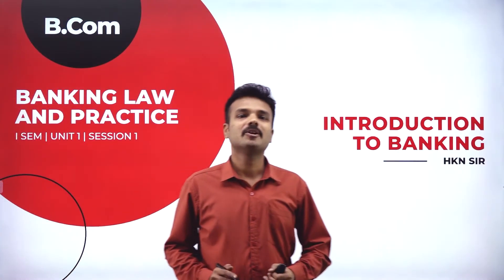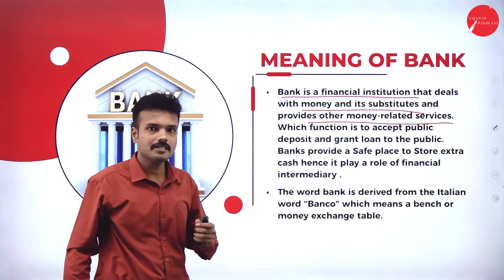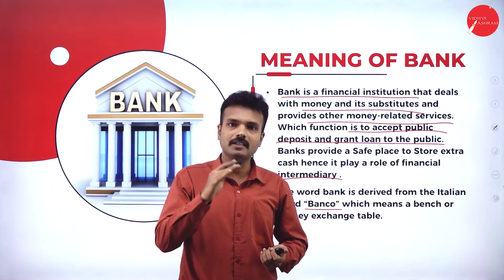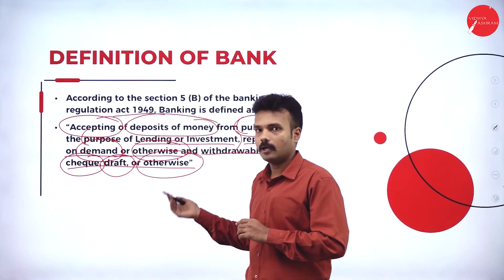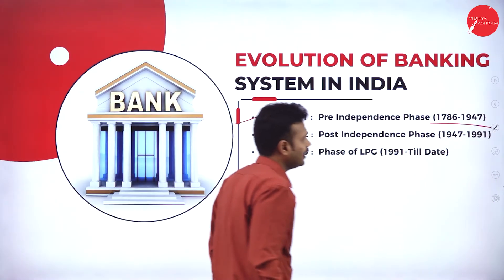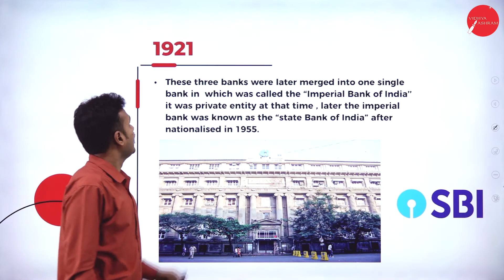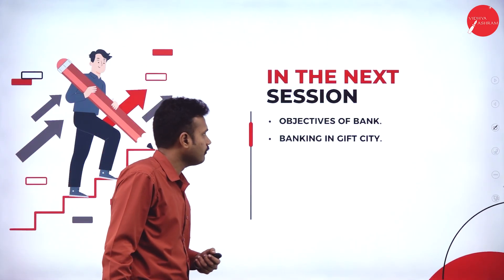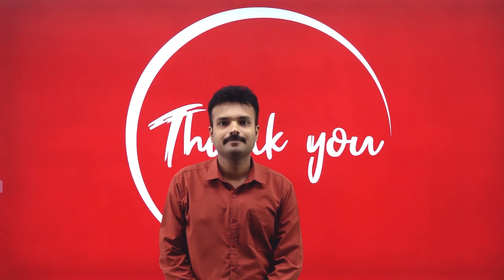DAY 01 | BANKING LAW AND PRACTICE | I SEM | B.Com | SEP | INTRODUCTION TO BANKING | L1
Course : B.Com
Semester : I SEM
Subject : BANKING LAW AND PRACTICE
Chapter Name : INTRODUCTION TO BANKING
Lecture : 1

BANKINGLAW ANDPRACTICE#ISEMBCOM#INTRODUCTIONTOBANKING#HKNsir